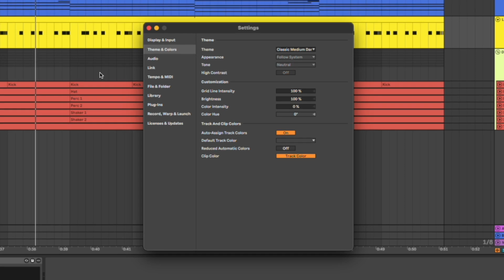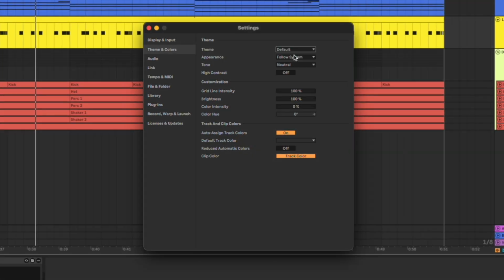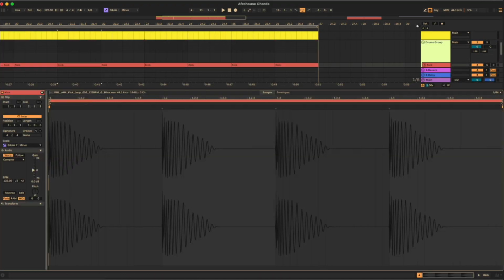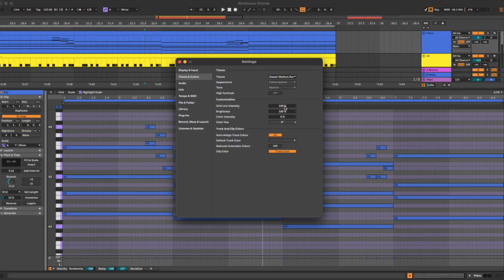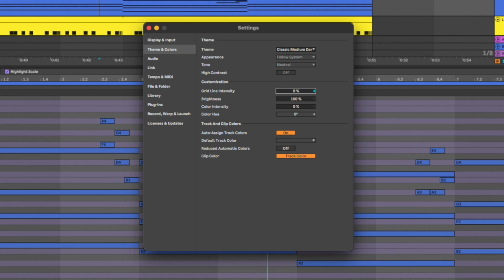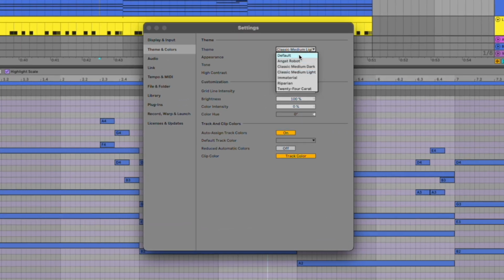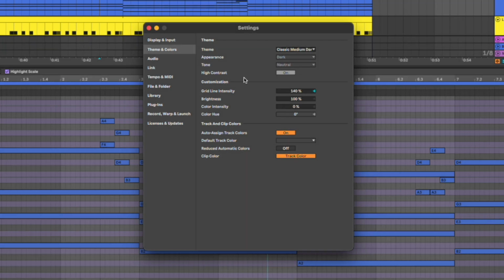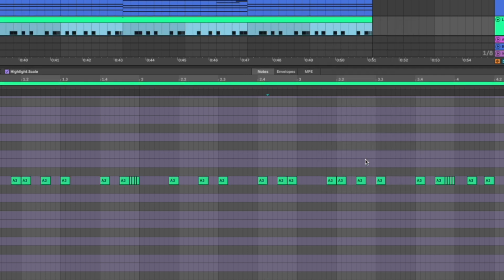One Ableton Theme Change, Massive Workflow Upgrade